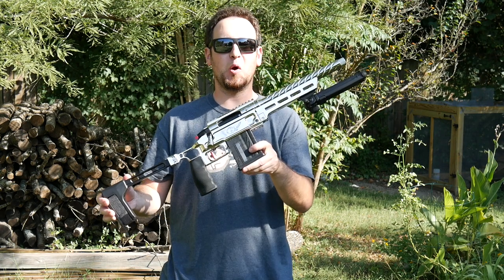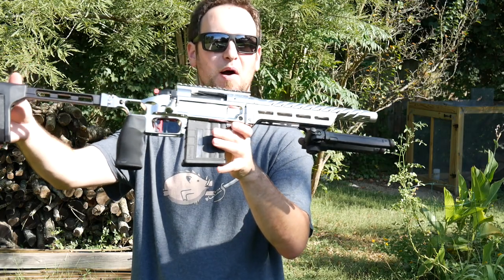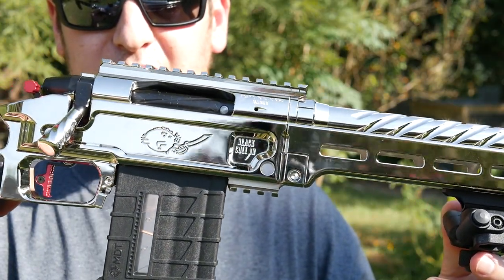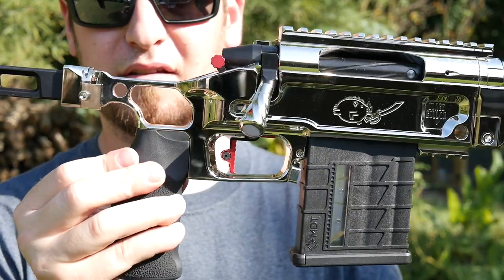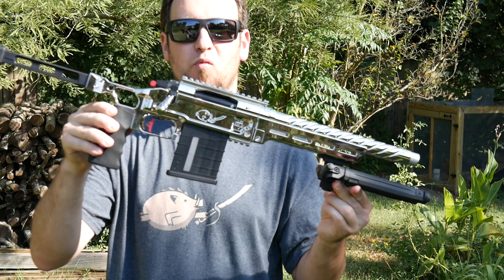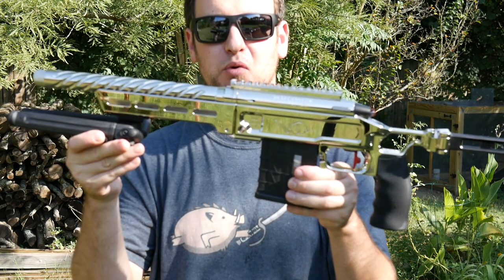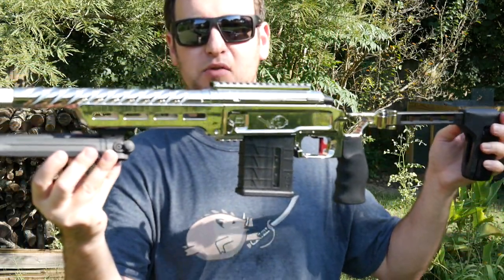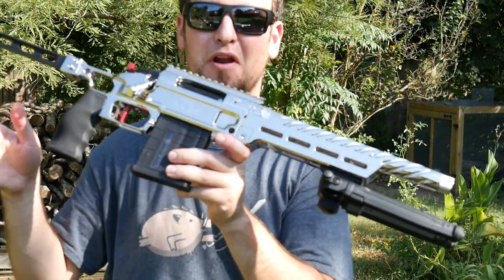Chromed Out Pork Sword Pistol : Black Collar Arms 6.5 Creedmoor Bolt Action Pistol Chrome Plated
Full chrome plate job on this Pork Sword Pistol done by Manchaca Suppressors & Rifle Works. Freakin' sweet!